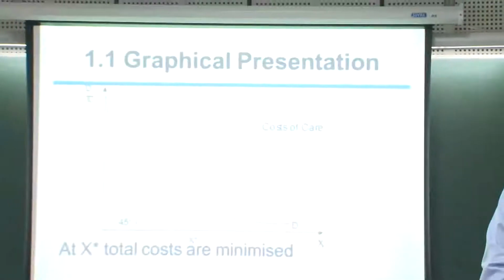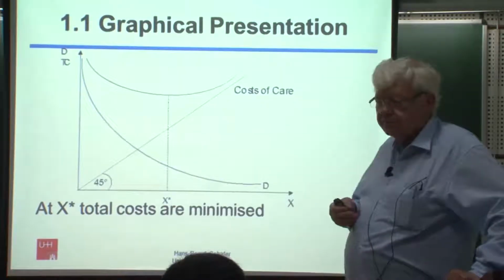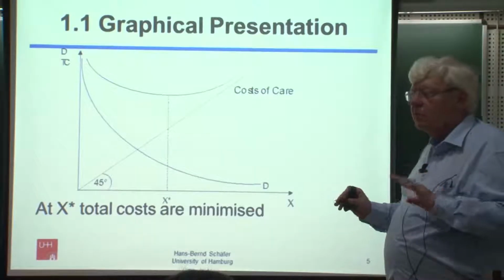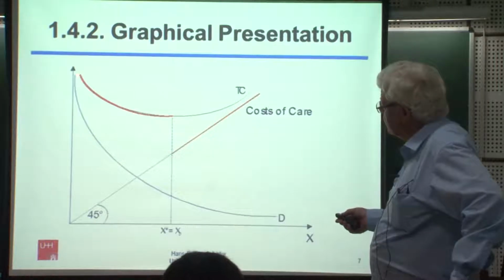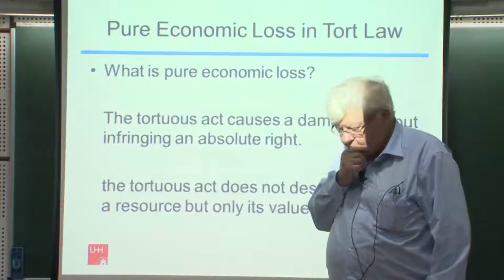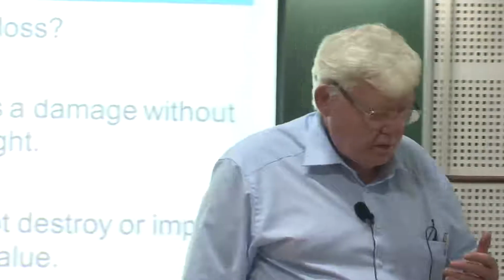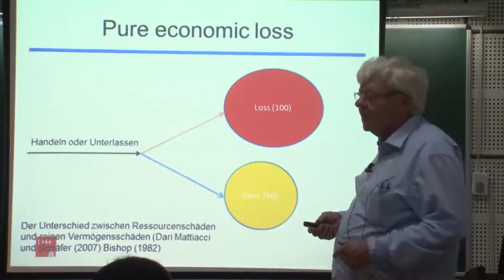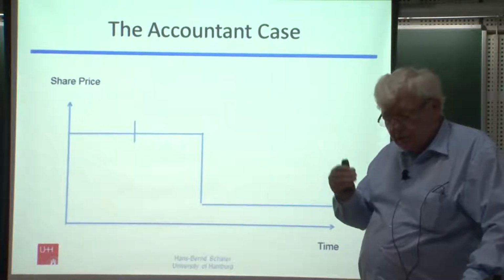Law and Economics for Solving Social, Economic and Technical Challenges (Lecture-20)